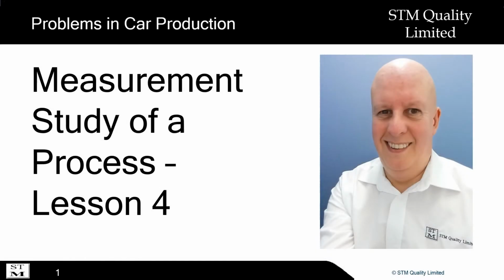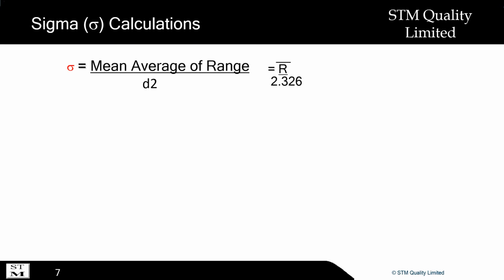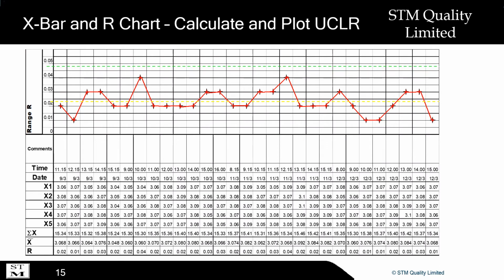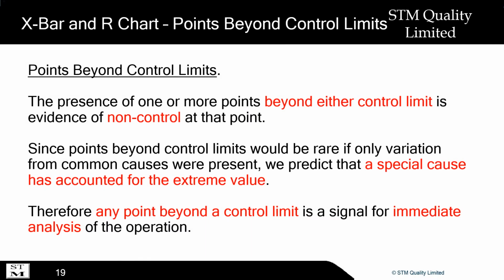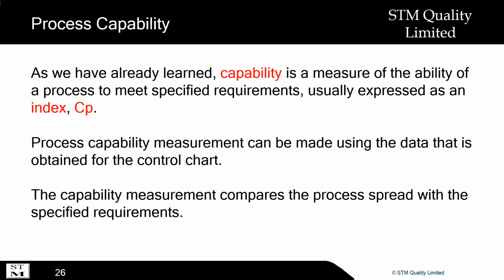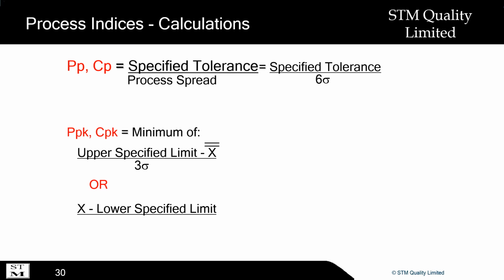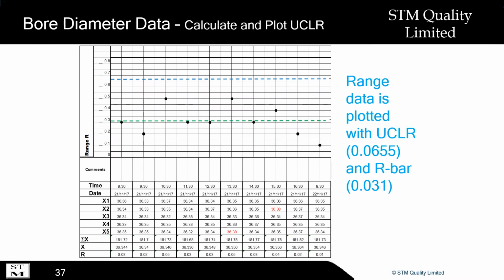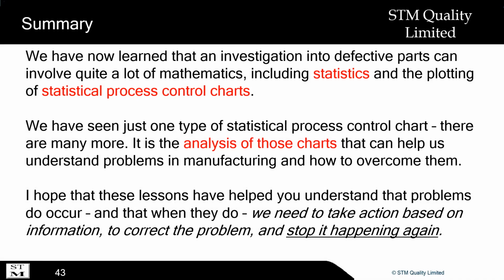Measurement Study of a Process Lesson 4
This is intended for KS4 Design & Technology students, to help solve problems in manufacturing processes and how to improve process control.